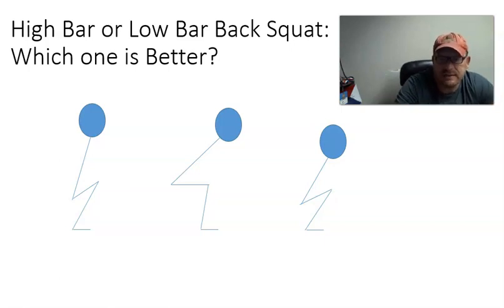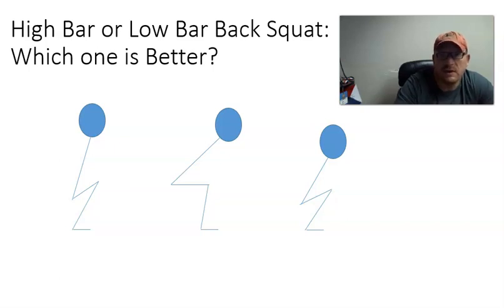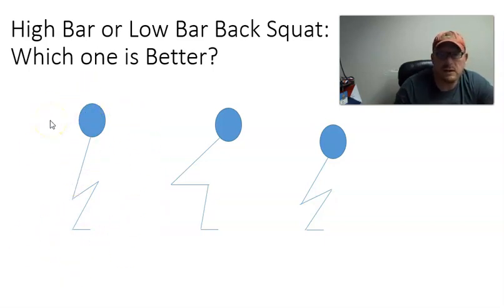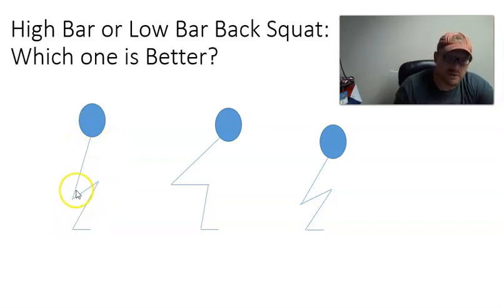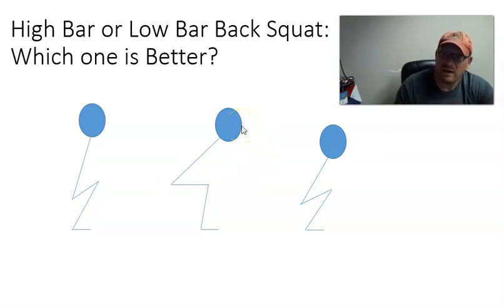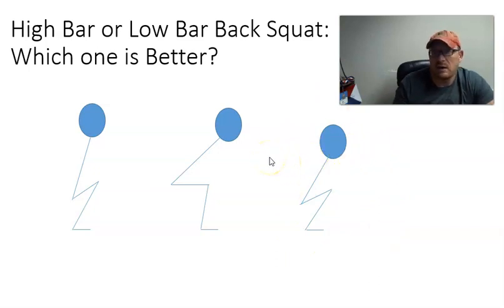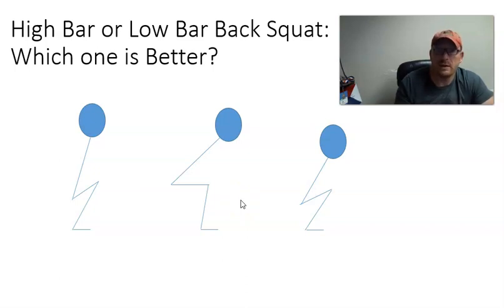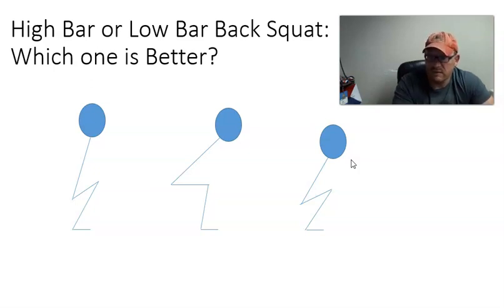Which Barbell Squat Style is BEST?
Which style of barbell squat is best? Low bar, high bar, front? Is there a clear winner?

ebook: Cutting Weight for Combat and Barbell Sports: